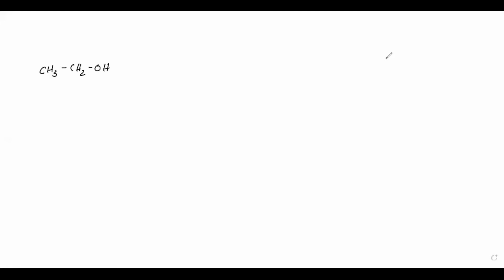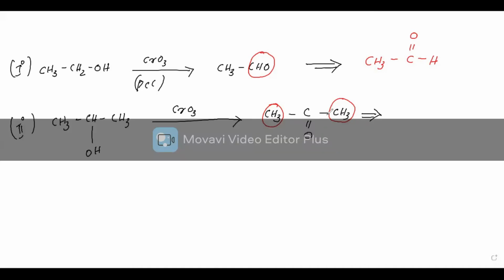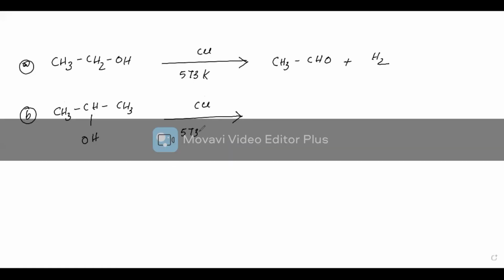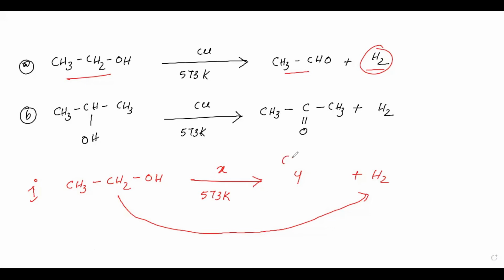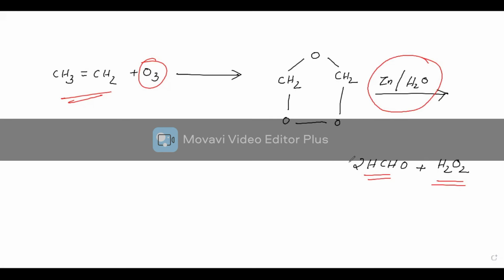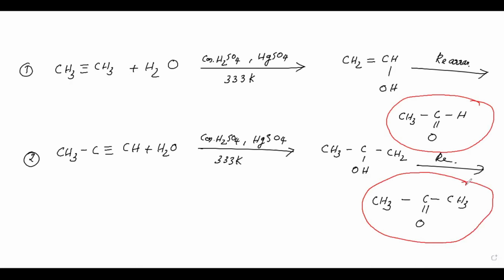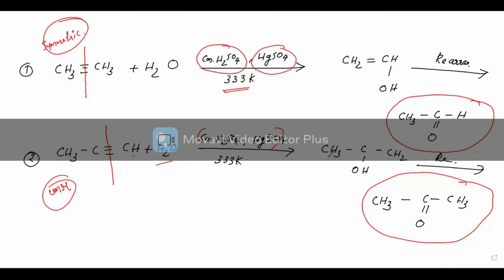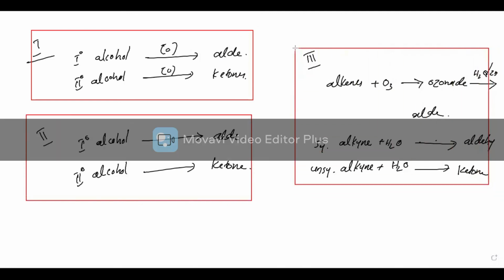ALDEHYDES , KETONES COMMON PREPARATION / PLUS TWO / CHEMISTRY / EASY WAY / EASY FOR EXAM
Plus two chemistry aldehydes and ketones common preparation in one video. easy to understand.